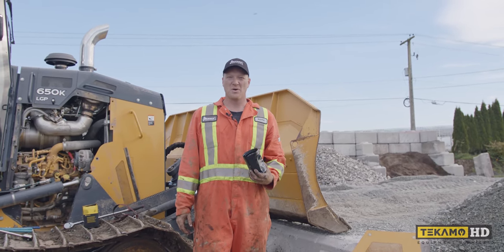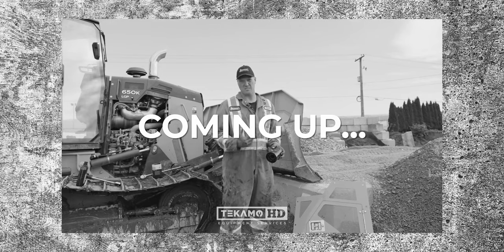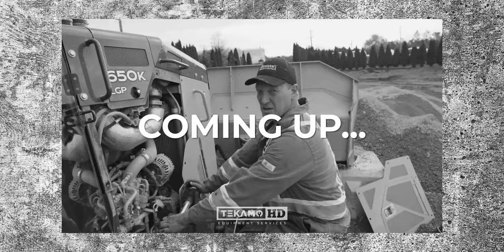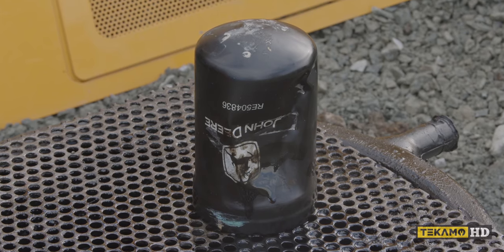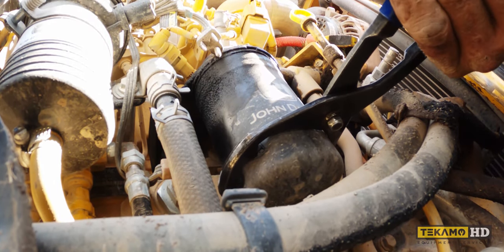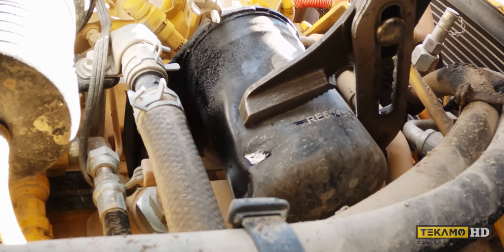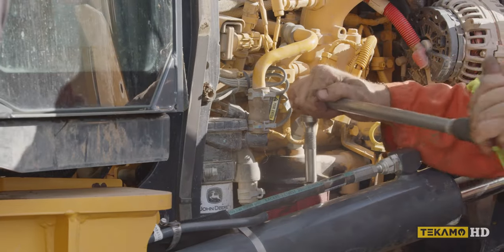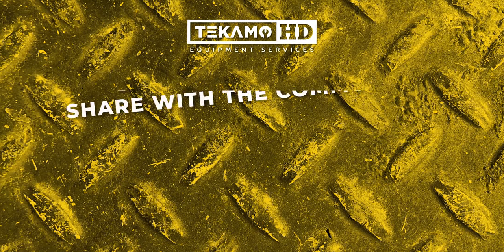DON’T use tools to tighten SPIN-ON filters! See why on this 650K dozer - TEKAMO TIPS #4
Got a piece of heavy equipment like a 650K LGP that has a spin-on filter for the engine oil filter, hydraulic oil filter, fuel filter? Well DON'T use tools to tighten it!

On this 650k John Deere dozer we demonstrate why it’s a bad idea to over-tighten a spin-on filter.

THE MECHANIC - KEITH
Keith is a heavy duty mechanic with years of experience under his belt. He knows how to repair, adjust, troubleshoot, and maintain almost any piece of equipment. Now he wants to help the heavy duty community by showing you how to safely work on a variety of heavy machinery.

** FORTIS HD **
Affordable tracks, tires, & parts shipped to your door.